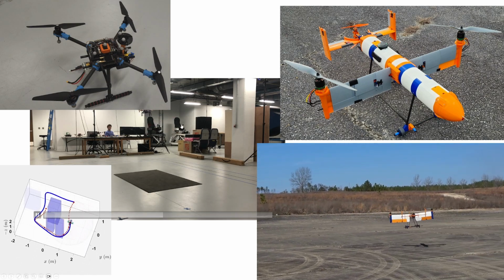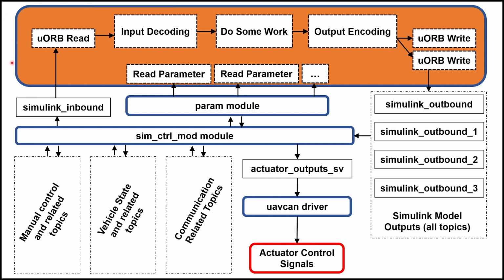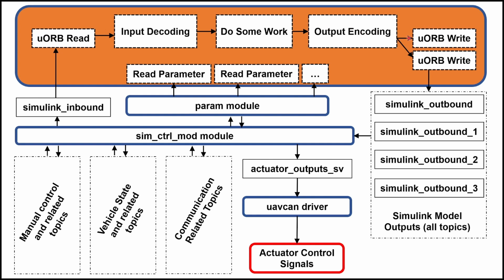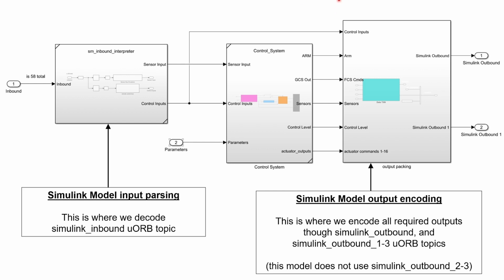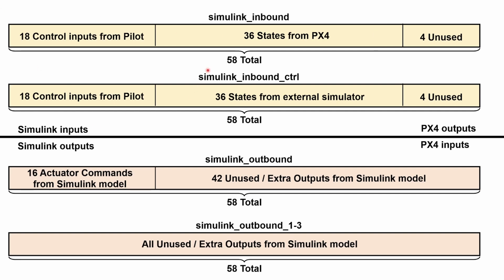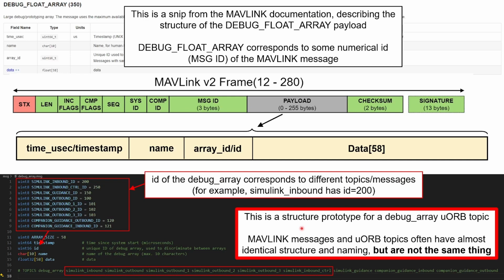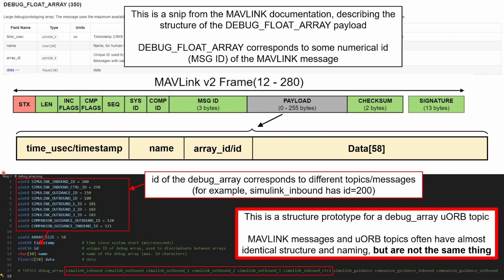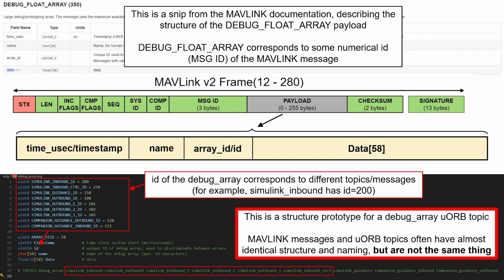PX4 SIMULINK I/O Framework 2: Communication